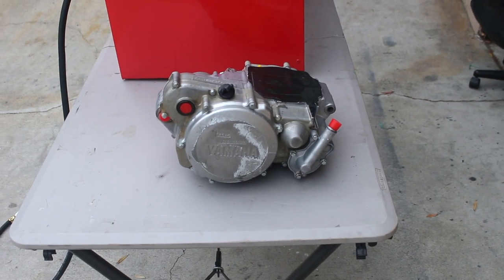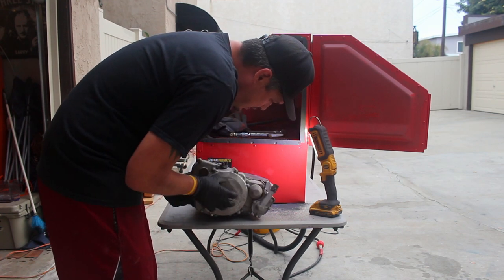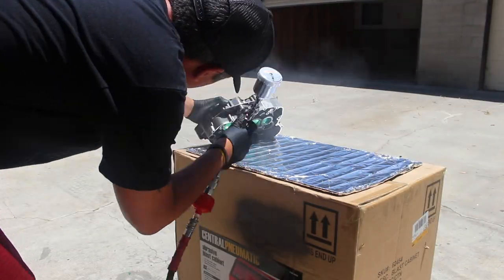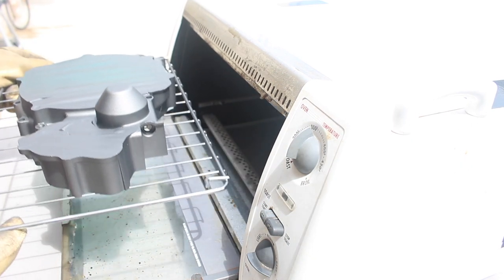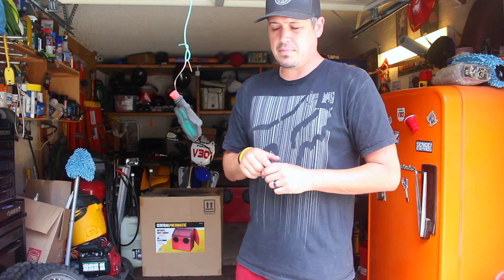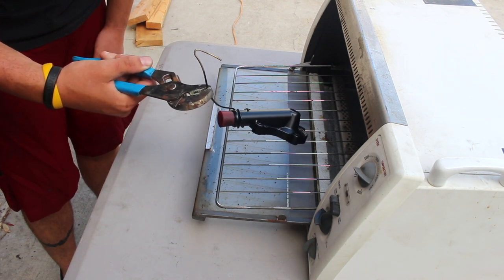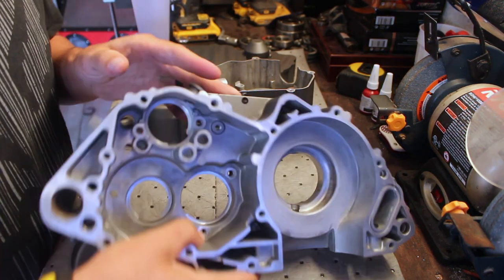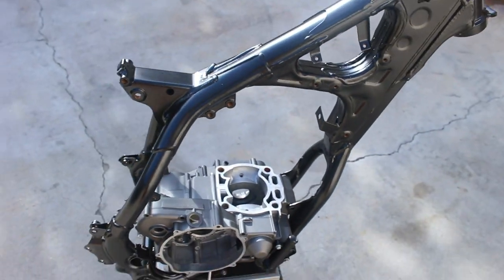YZ250 Motor Cerakote / Frame Powder Coat. AMAZING TURN OUT! (Yz250 Build Ep.3)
In this episode I was able to sand blast the motor and Cerakote it with a Tungsten Grey. I also got the frame back from the powder coater. I could not have asked for better results. The color combo is amazing. Fresh bikes are fast bikes.

2004 Yz250 complete rebuild.